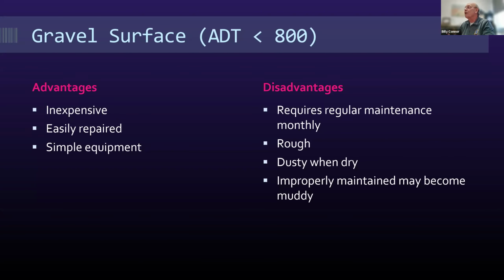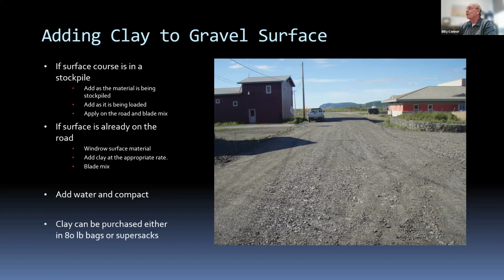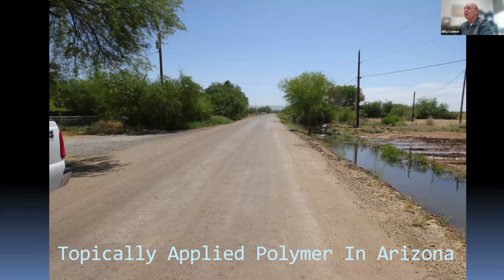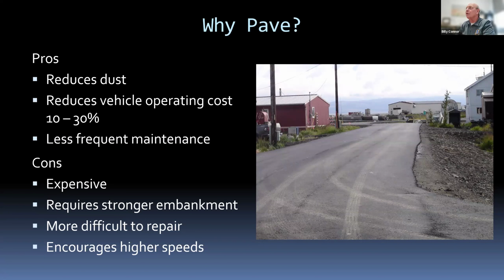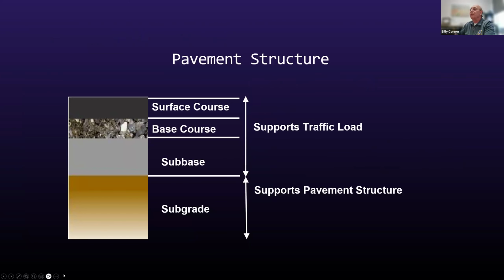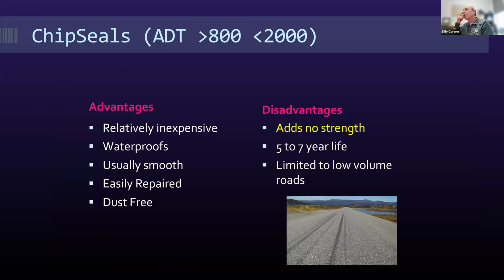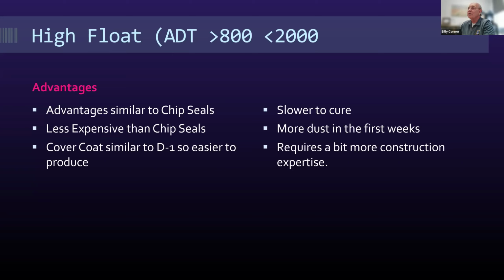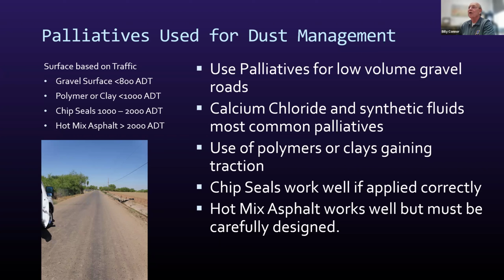Reducing Dust on Your Roads and Streets: Water to Paving Part 2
May 23, 2024 at 1 pm the AKTTAP presented part 2 of the dust management webinar by Billy Connor, Director of the Arctic Infrastructure Development Center at UAF.

Title: Reducing Dust on Your Roads and Streets: Water to Paving Part 2

We all curse dust from our roadways. It obscures our vision and makes breathing more difficult. In addition, dust has long term health impacts while increasing the costs of maintaining the road. This two-part webinar will focus on options for reducing dust on roadways. Part 2 is aimed at roads with higher traffic volumes and higher speeds. This will include a discussion of when to pave and paving options. Part 2 will also discuss additional requirements for roadway maintenance.

If you missed part 1 of the Dust Webinar pair, it is available for viewing on YouTube